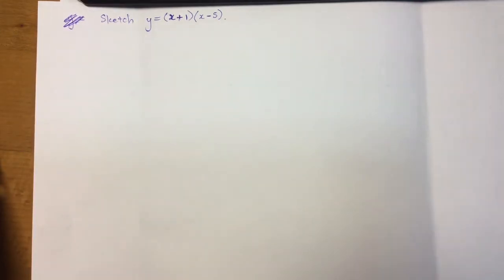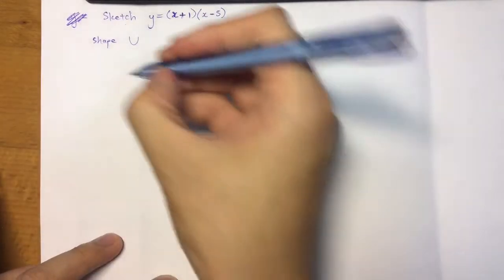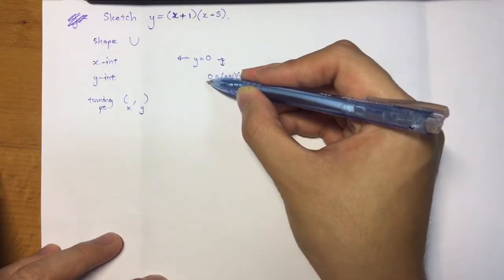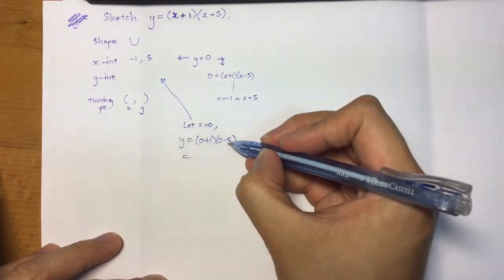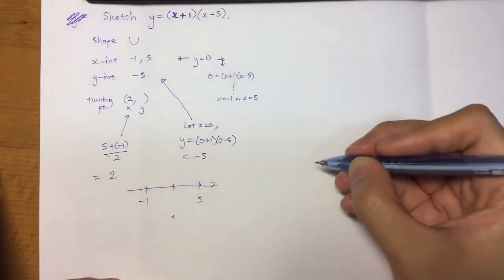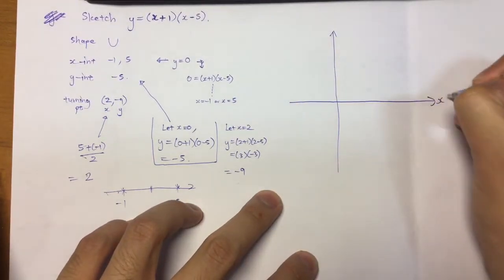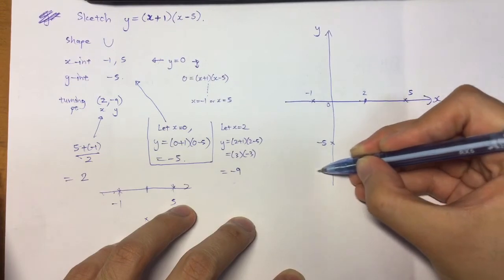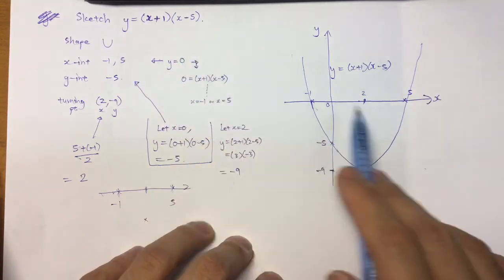CCSS Math - Sketching Quadratic Curves (Factorised form)